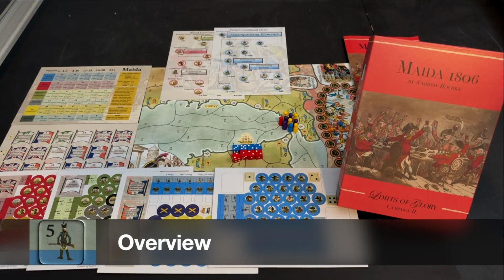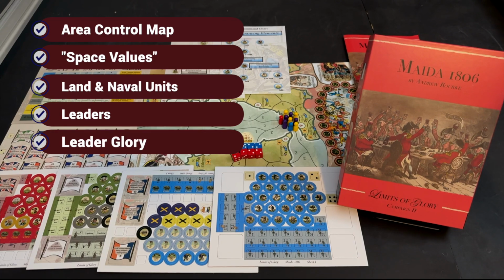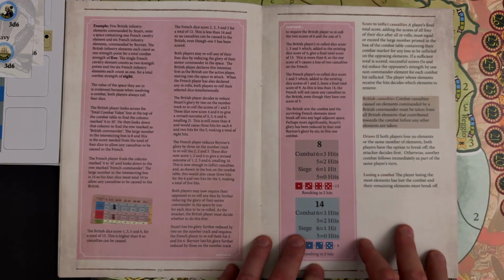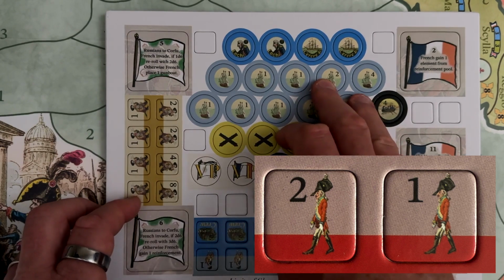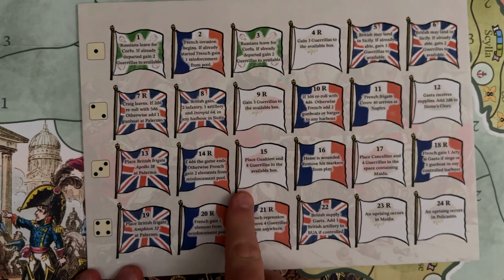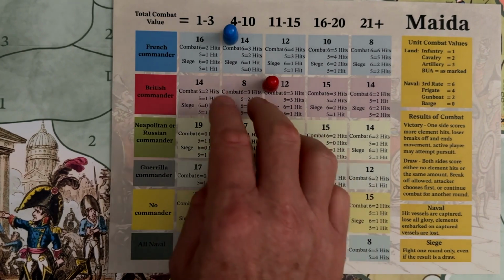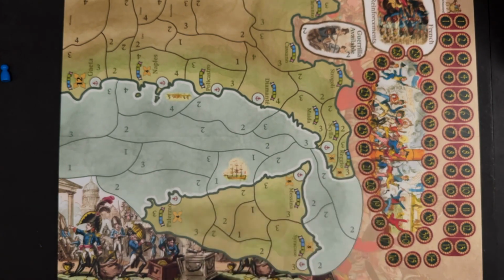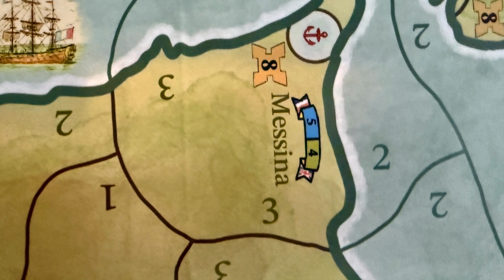Maida 1806 First Look & Overview | Napoleonic Wargame | Form Square Games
I take a look at Maida 1806, the newly released board wargame from Form Square Games, designed by Andrew Roarke. In this game, you play as either the French forces or the Neopolitans and their allies, through a months-long campaign depicting the French invasion of Naples in 1806.

Thanks!

Chapters
00:00 Intro
00:53 Overview
03:32 Rulebook
05:09 Counters
06:47 Player Aids
09:34 Bits & Pieces
09:57 Map
12:39 Wrap

My Current Wargaming Tools-
• Bent Tip Lighted Tweezers
• Long Tweezers (for bigger counters)
• Plastic Wide Tweezers

The game featured in this review is a review copy provided by Form Square Games

This overview produced by Zilla Blitz.